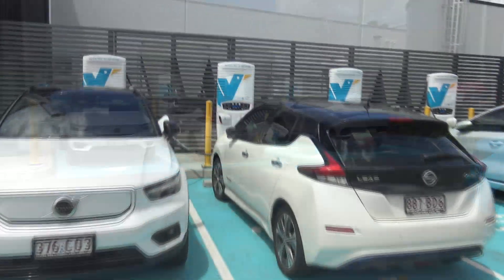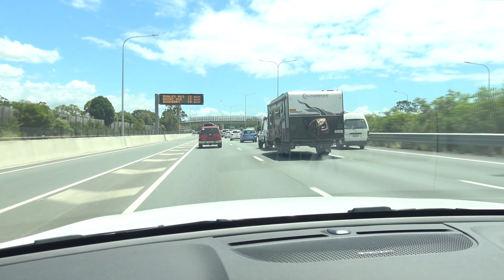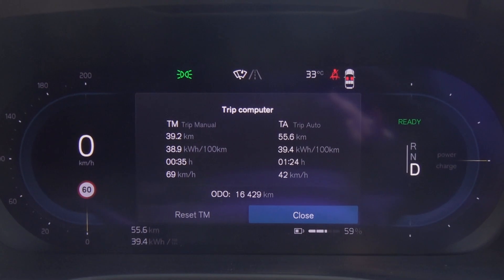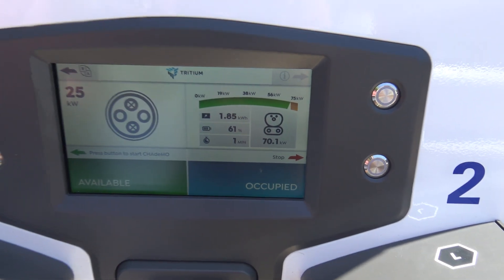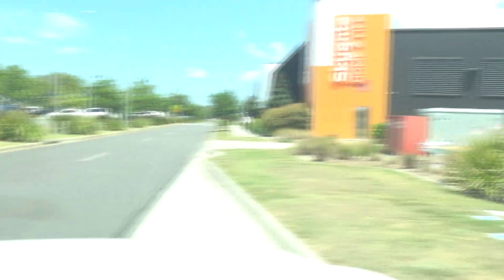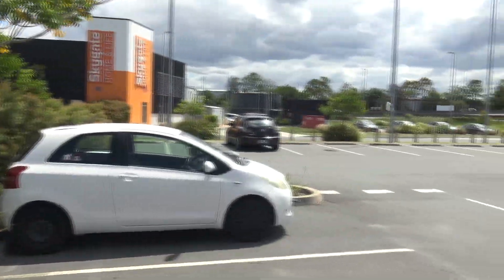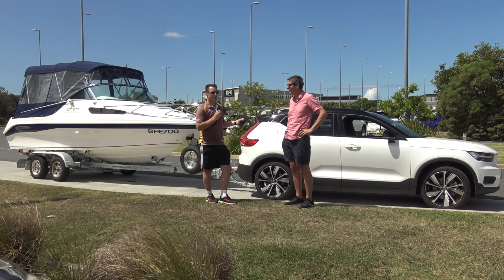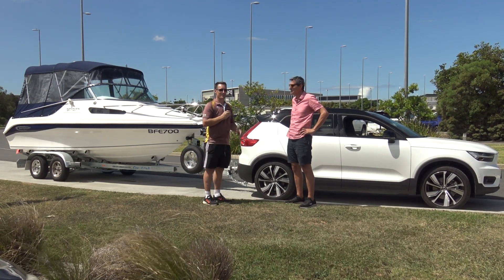Towing Large Boat with XC40 Recharge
How high is the consumption when towing with an EV? We do a test using a large boat (1.7 tonne) at difference speeds.